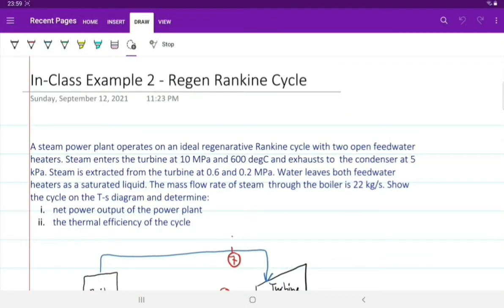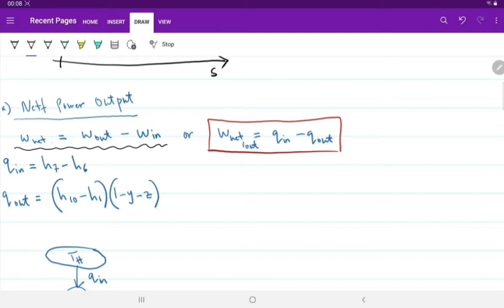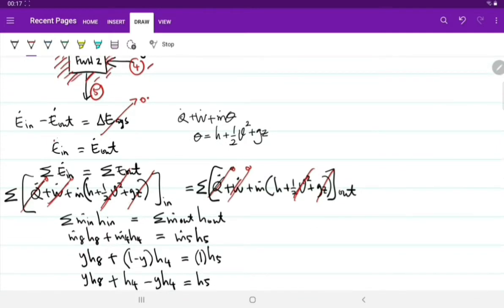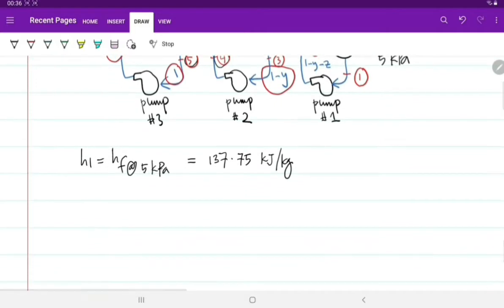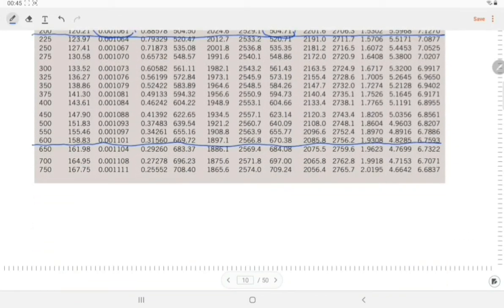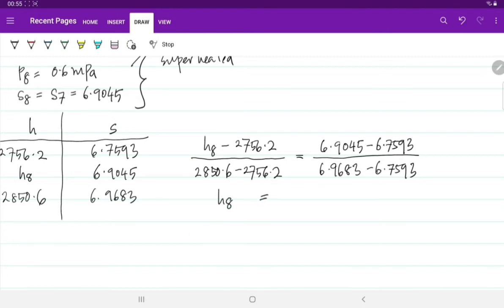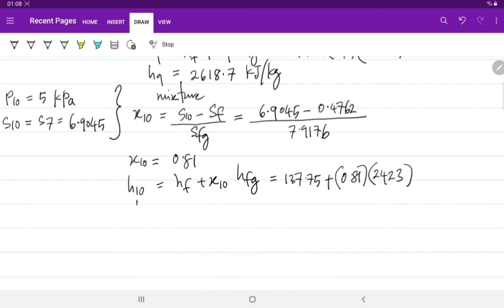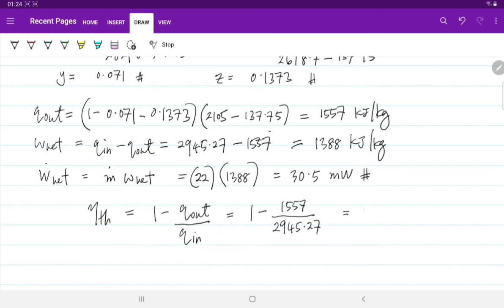Example: Regenerative Rankine Cycle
Show step by step procedure on solving Regenerative Rankine Cycle